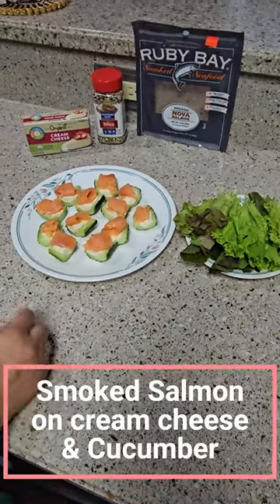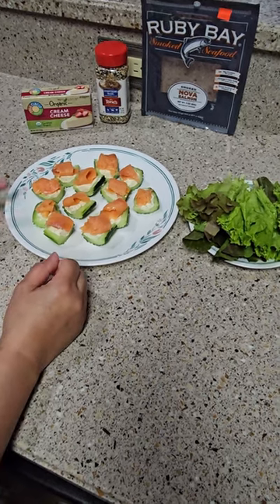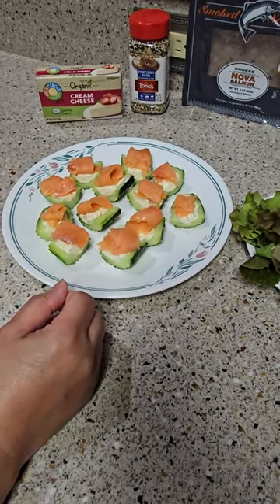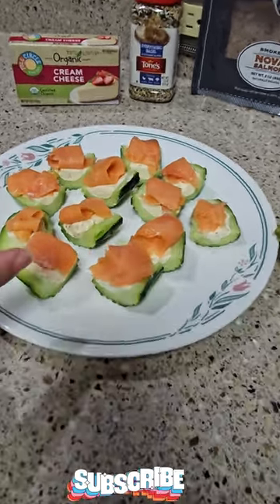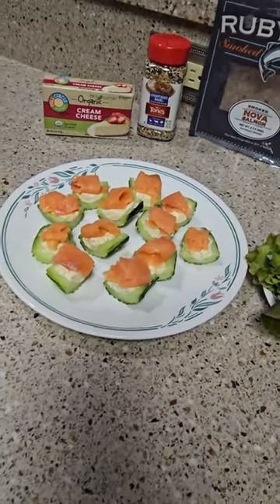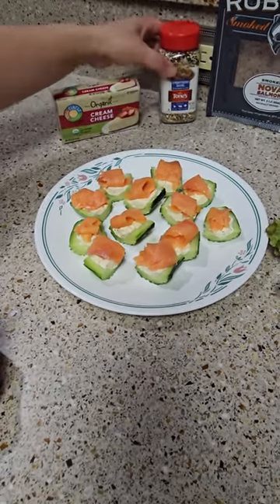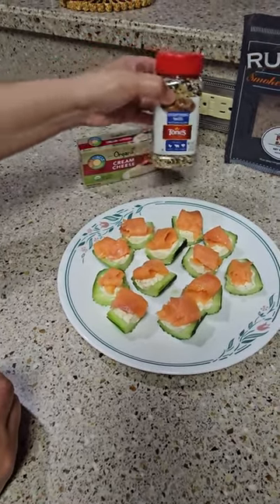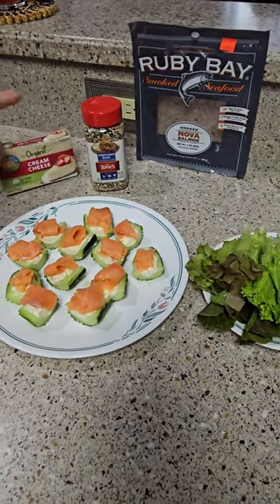Smoked Salmon on cream cheese & cucumber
Here is another easy and delicious dish that you can make as a meal or a quick snack. Hope you like it and please let me know what you think. Have a great day.